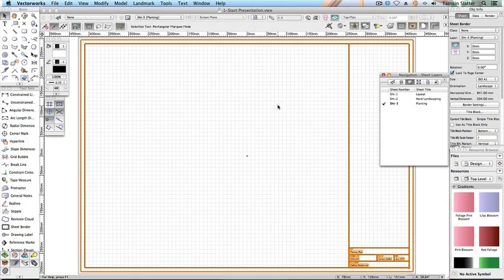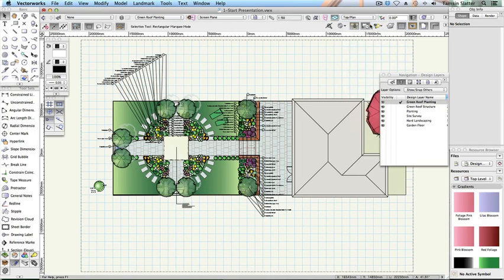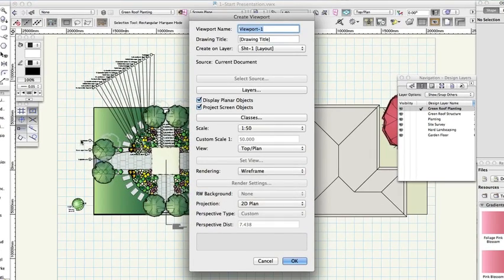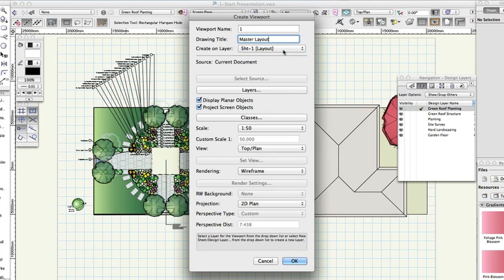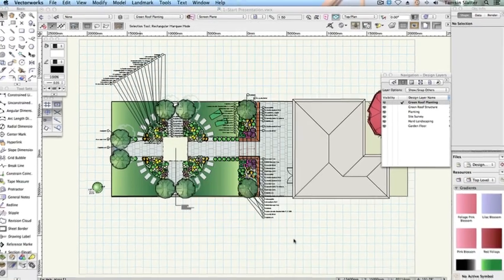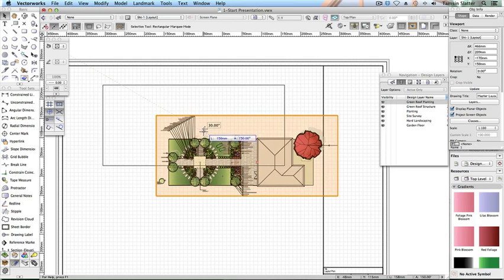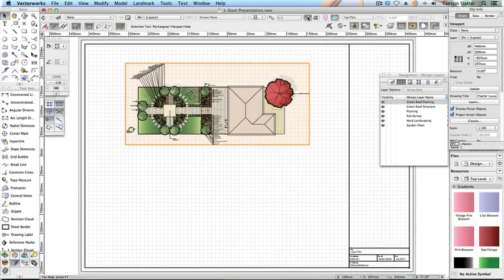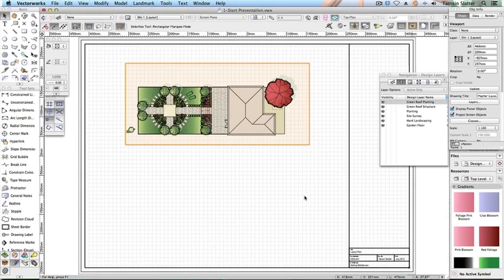Vectorworks Landmark 2014: Create a Plan Viewport - 24